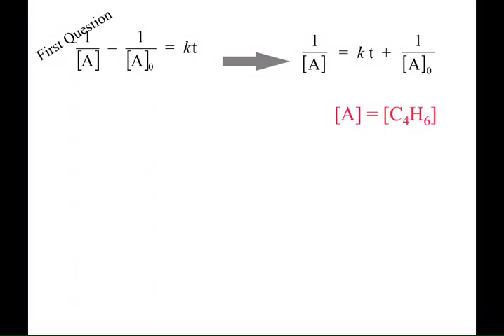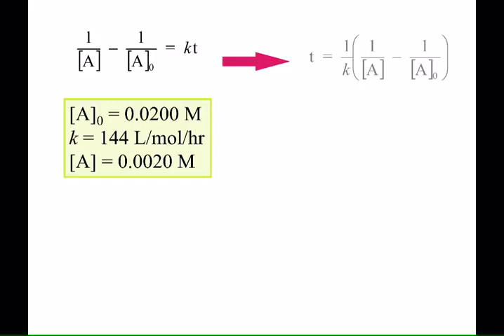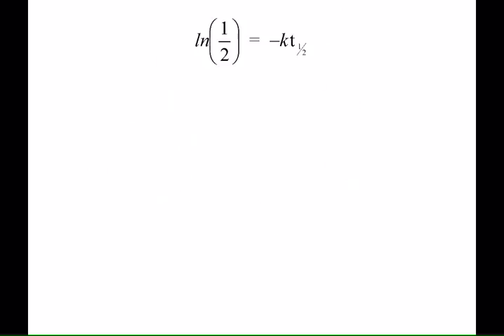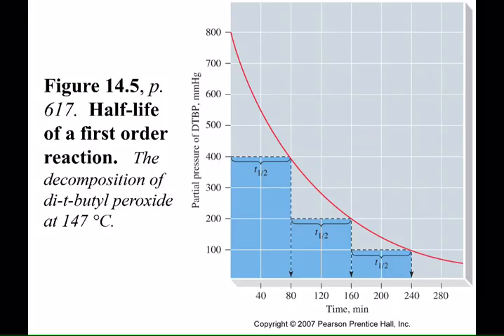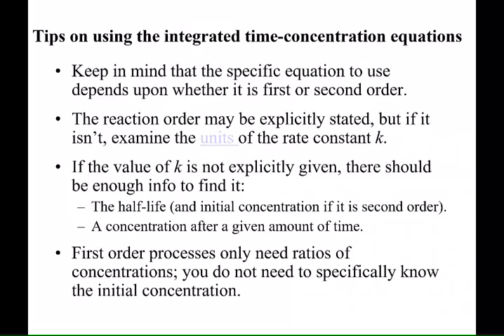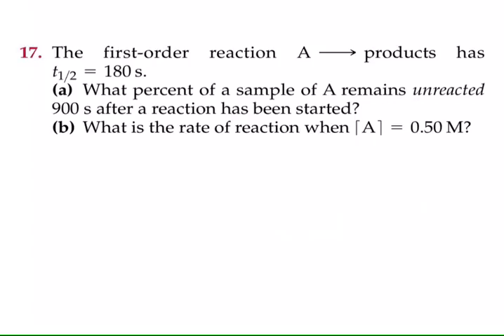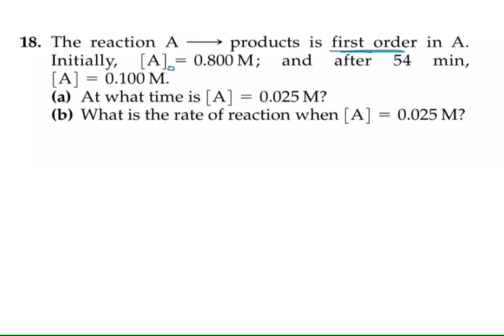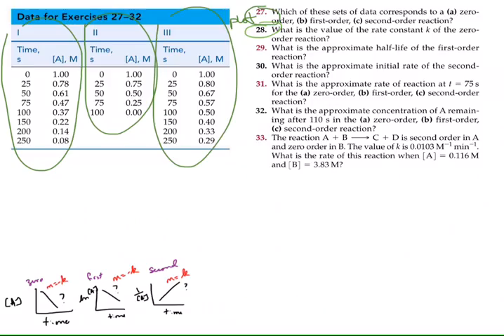CHM175 Using Integrate Time Concentration Equations